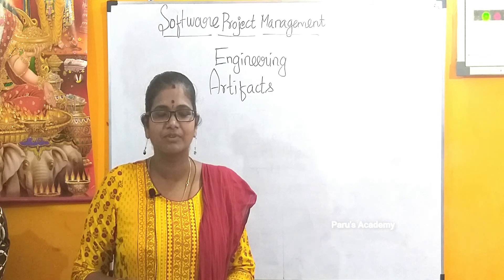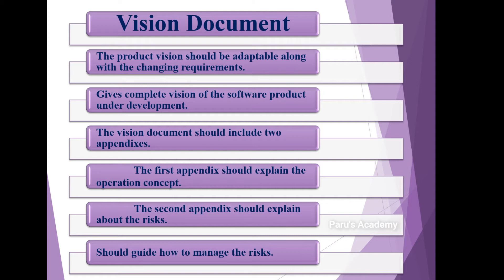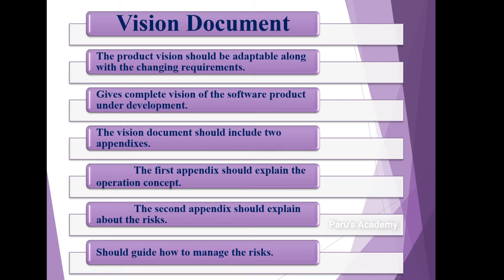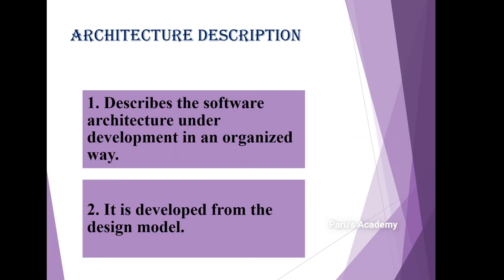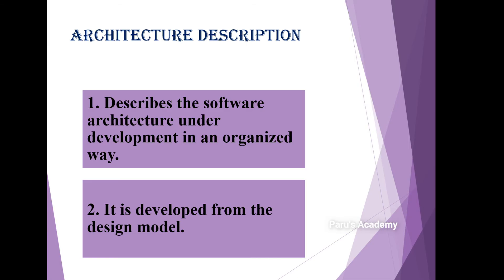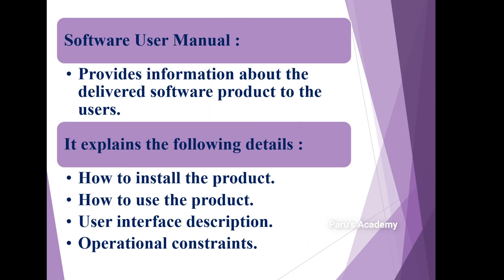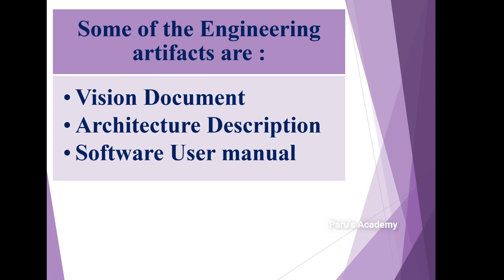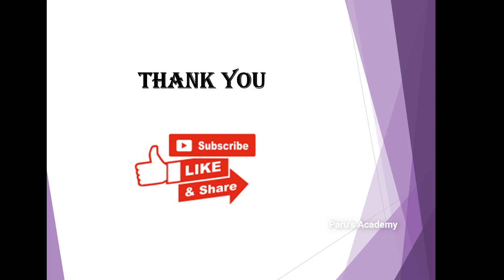ENGINEERING ARTIFACTS || SOFTWARE PROJECT MANAGEMENT || LEC –5 || BY J PARVATHY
In this video I have explained about: “ENGINEERING ARTIFACTS”.